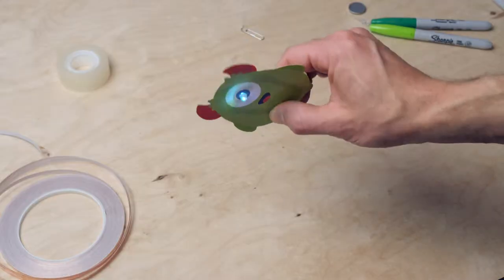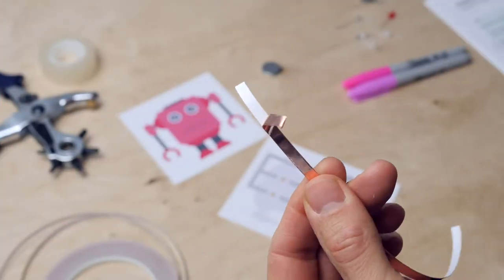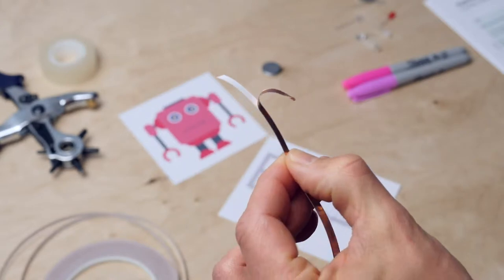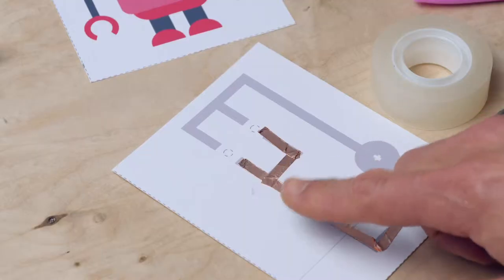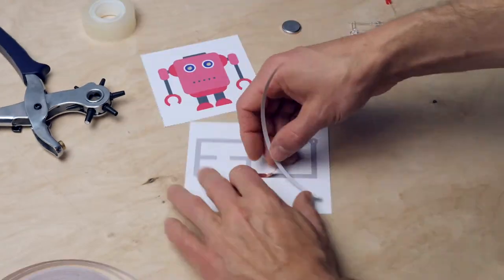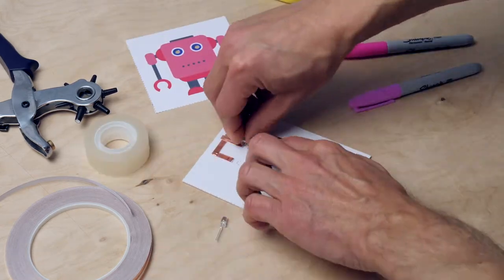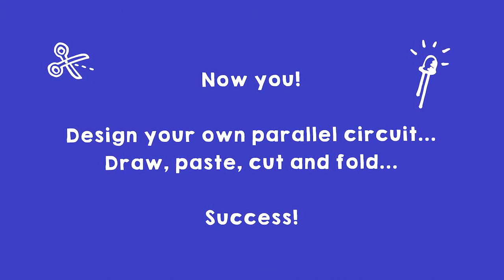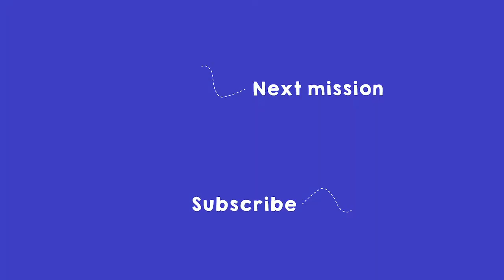Parallel Robot Circuits | Paper Circuits (Part 3/4)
In the 2nd mission you will draw your own monster, animal, comic character, zombie or robot… and design your own circuit.